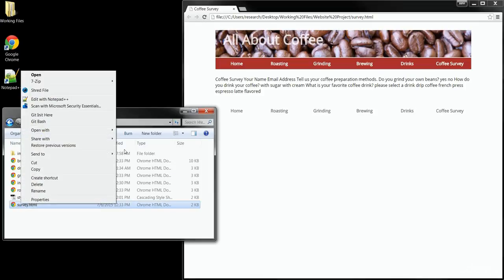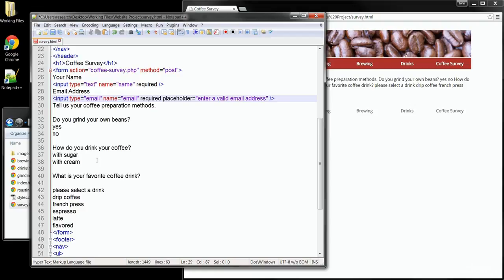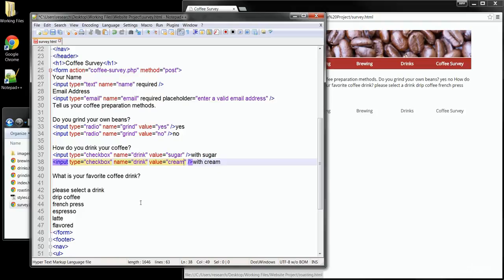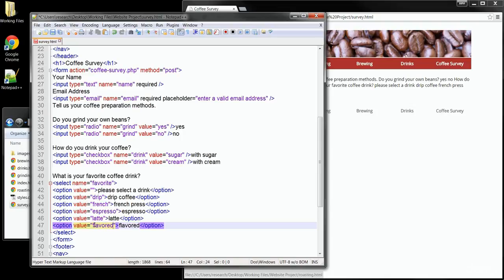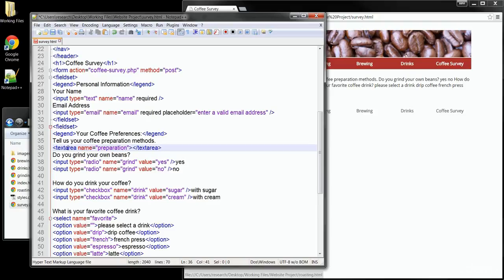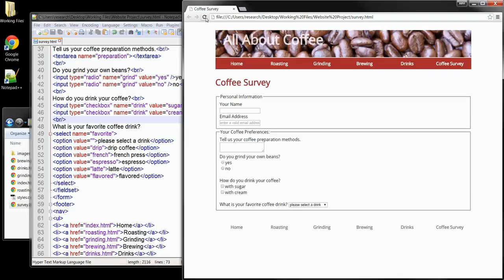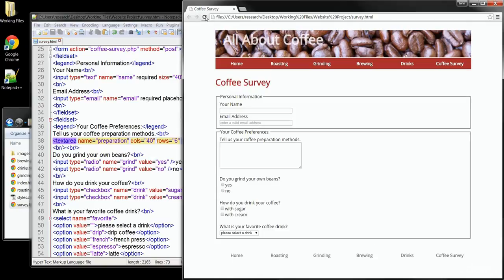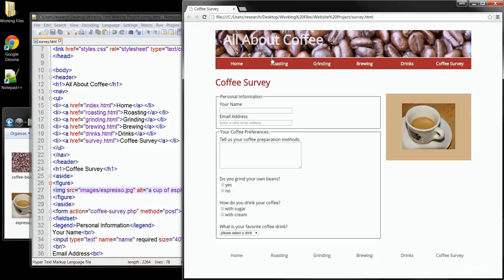Form website project